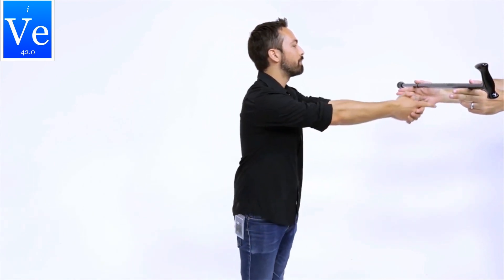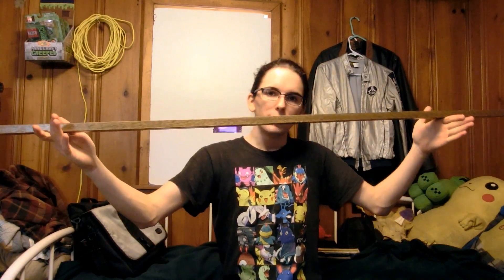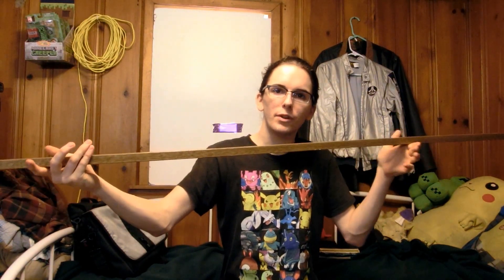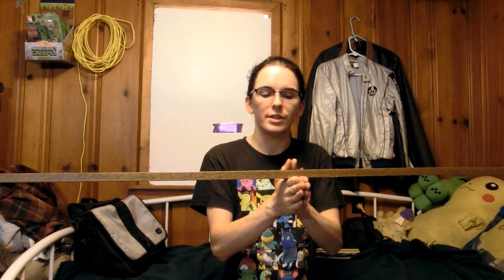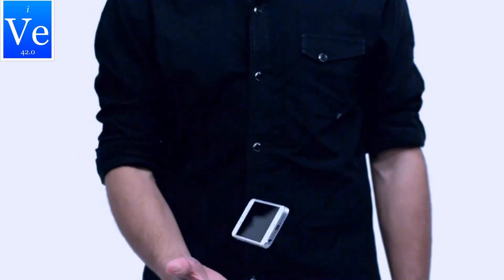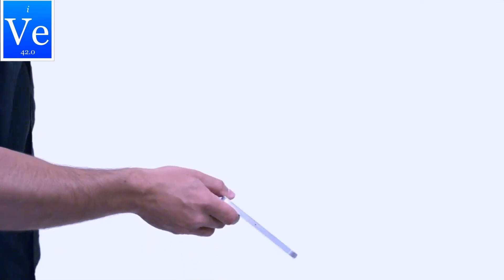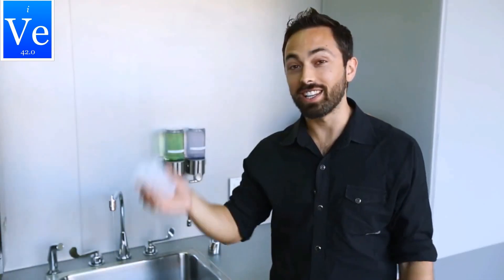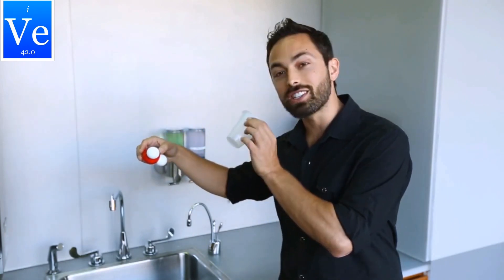My Answers For "5 Fun Physics Phenomena"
whats your opinion?